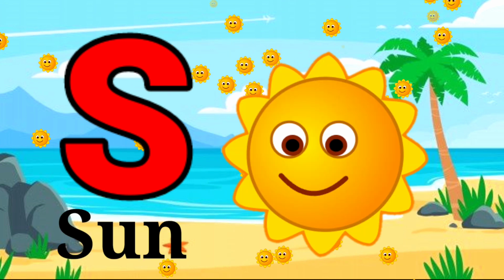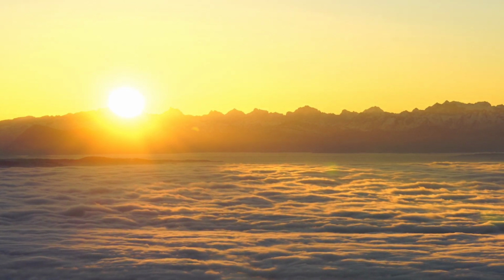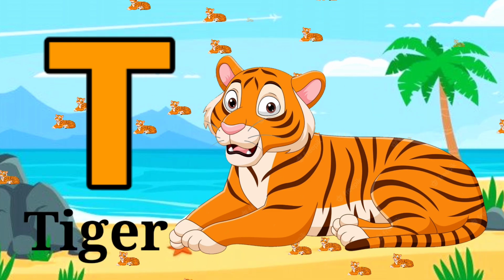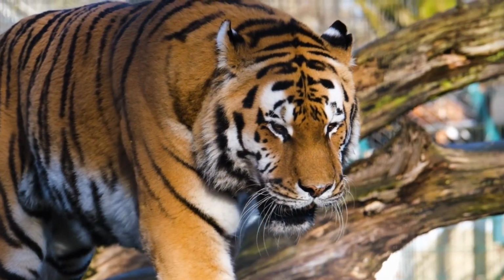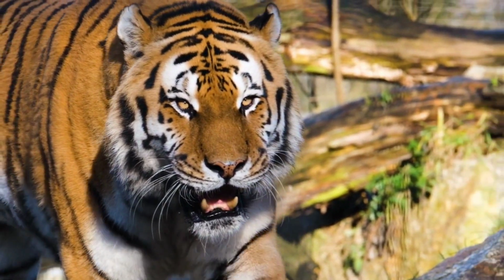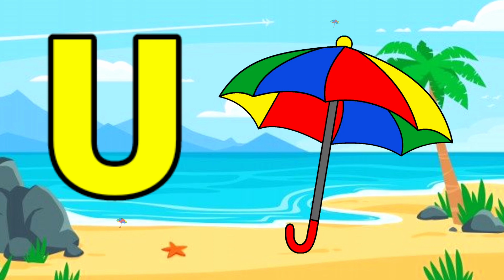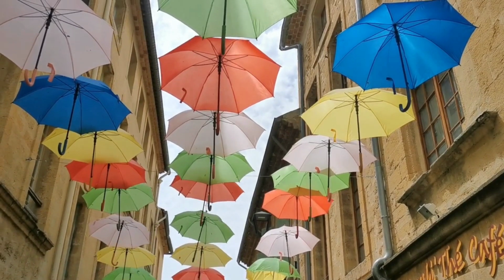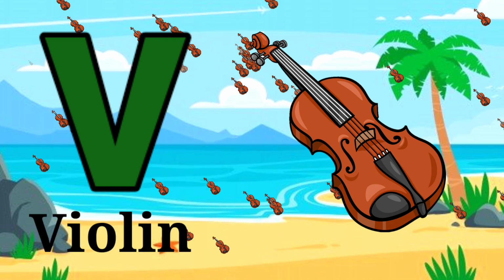A for apple | अ से अनार | abcd | phonics song | a for apple b for ball c for cat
A for apple | अ से अनार | abcd | phonics song | a for apple b for ball c for cat | abcd song | kids song | kids video

@Naima study
@ChunChun TV
@Study K Videos

abcd varnamala
abcd varnamala
english varnamala
english alphabet
A for apple
kids alphabet

 एबीसीडी
वर्णमाला

MT for kids, we are a team of professionals in the field of kids training and education. We have started this channel with an objective to bring an altogether different level of educational exercises which are being taught to make kids smarter and to make them understand letters, colors, shapes and much more in an easier and faster way with lots of fun.
Through this medium we will spread the knowledge to every part of the world and request your support to be a part of this initiative.